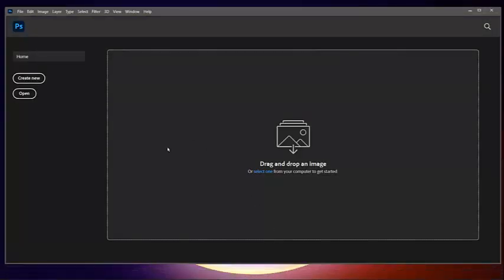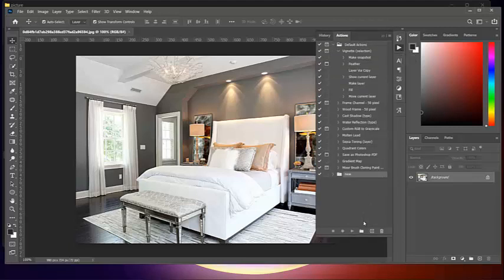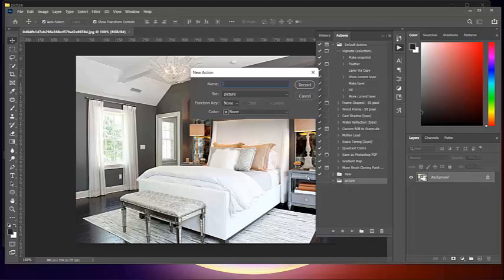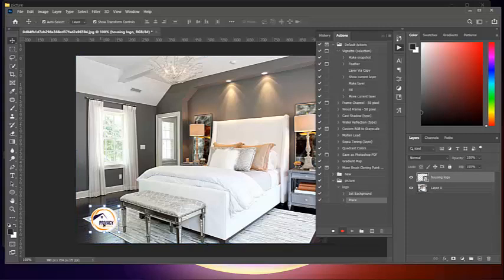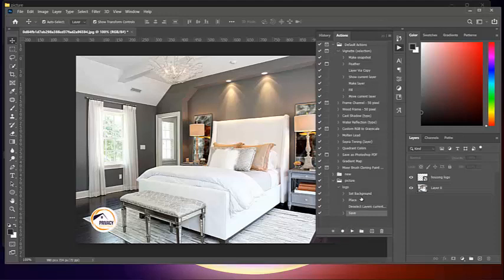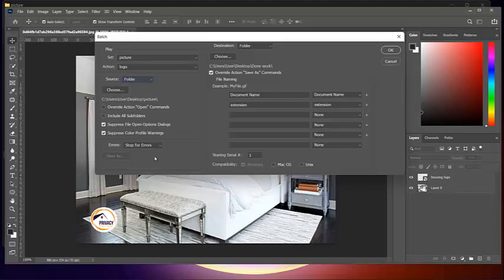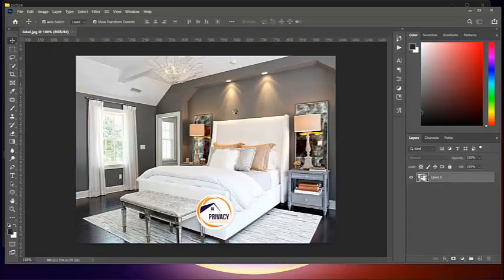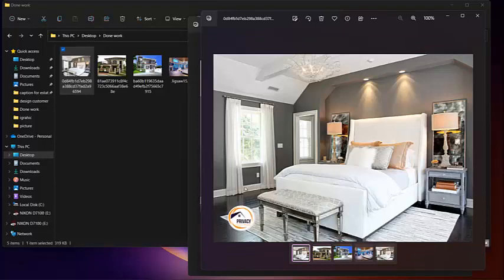How to add logo in Multiple Images in Photoshop Tutorial 2022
Let Photoshop work for you !

In this video we will see how to batch watermark multiple photos in photoshop.